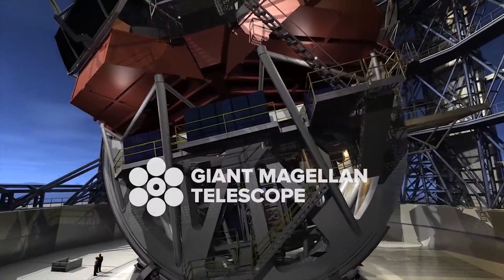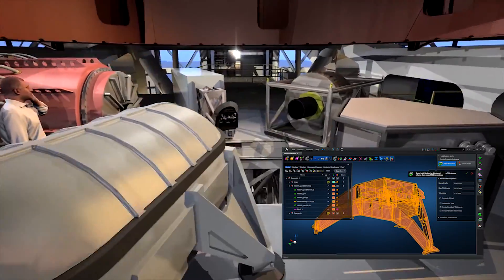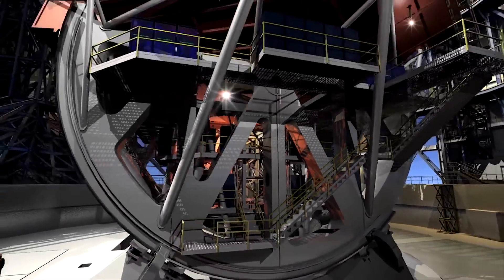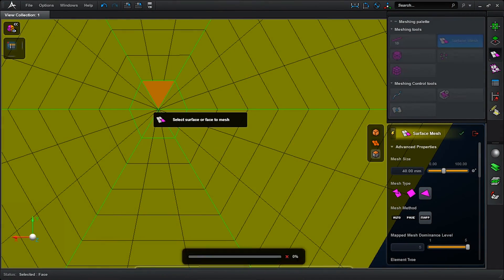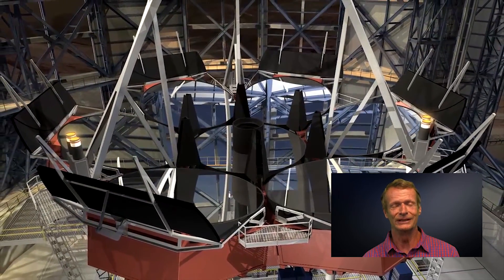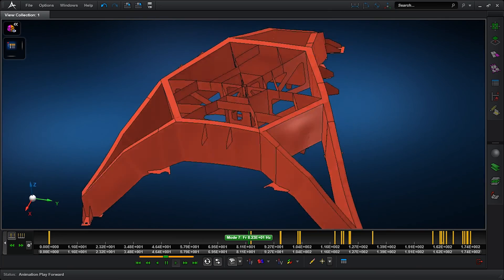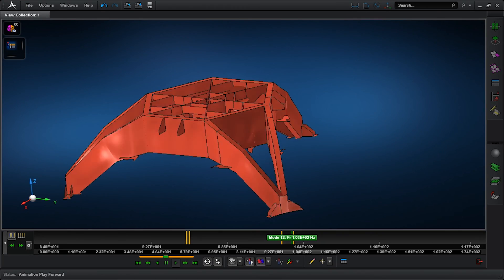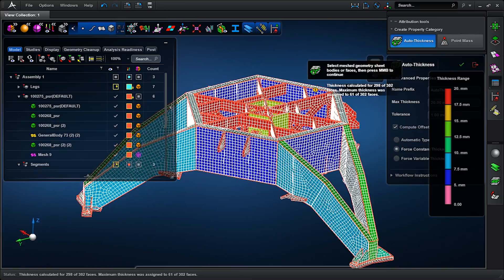Customer Testimonial- Giant Magellan Telescope, MSC Apex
The team at GMTO is using MSC Apex to help the giant telescope withstand earthquakes in Chile while helping humanity understand the universe. Featuring Paul Rasmussen, Telescope Structural Engineer, GMTO.